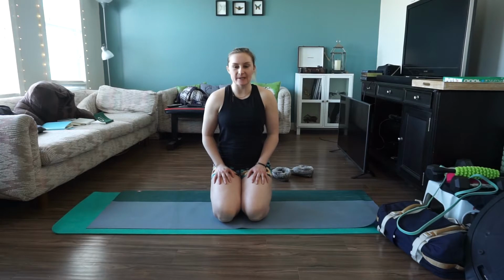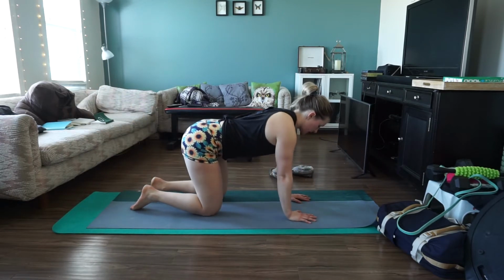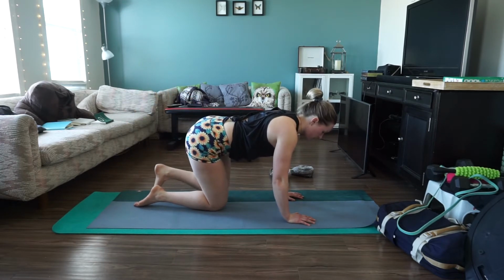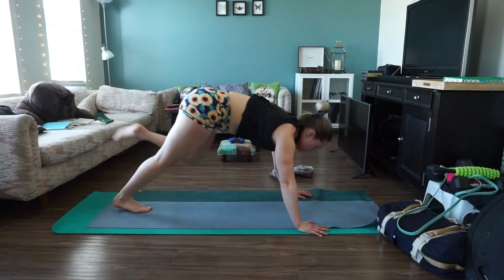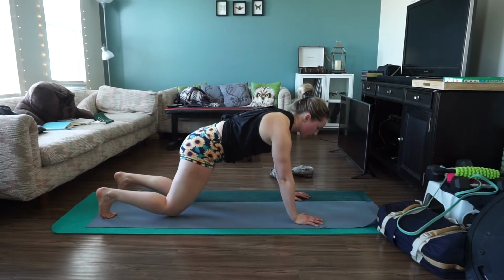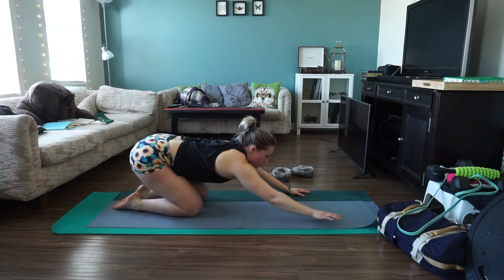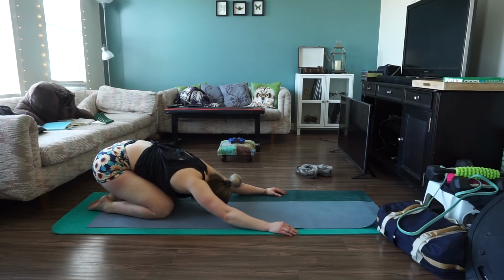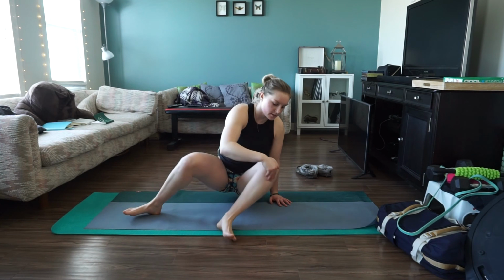Chill Core and Hip Workout